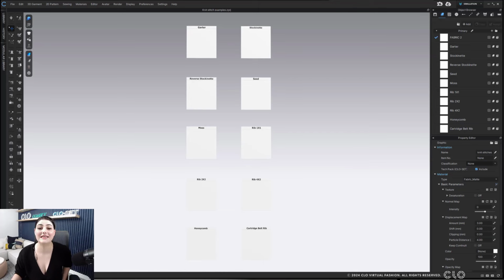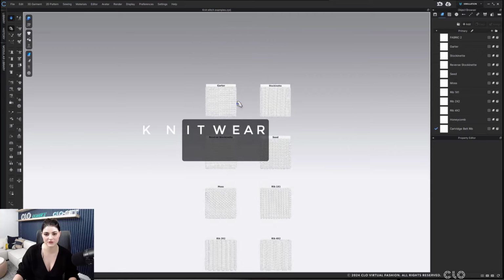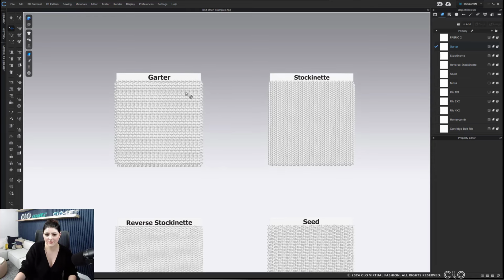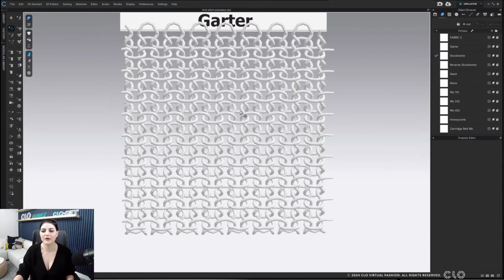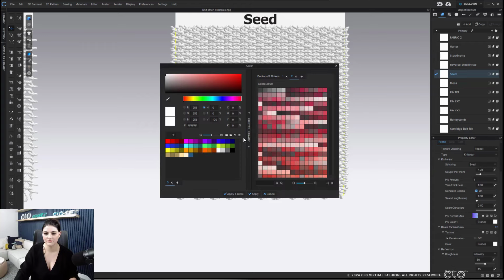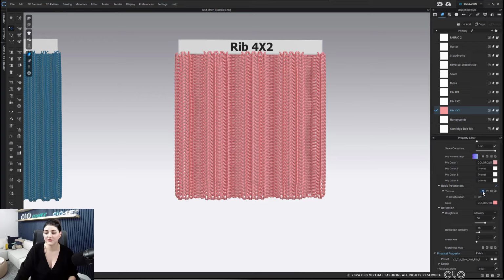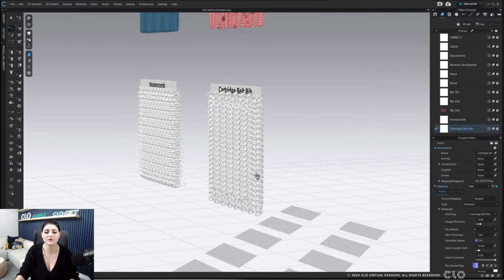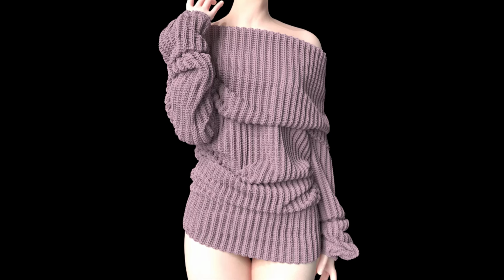Realistic Knitwear Designer | CLO Feature Deep Dive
In this tutorial, our Global UX Designer walks you through our new Knitwear feature released with CLO 2024.0. Learn about all the latest ways to create and edit knits in CLO!

Stitches: 0:43
Mesh: 3:41
Gauge & Yarn Thickness: 6:32
Ply: 10:26
Basic Parameters: 14:46
Seams:15:44
Garments: 19:23